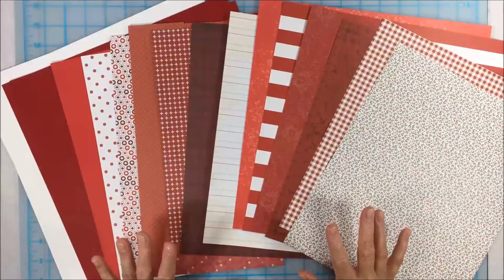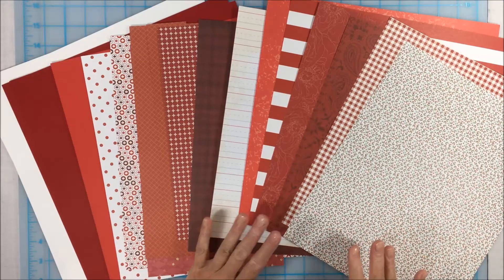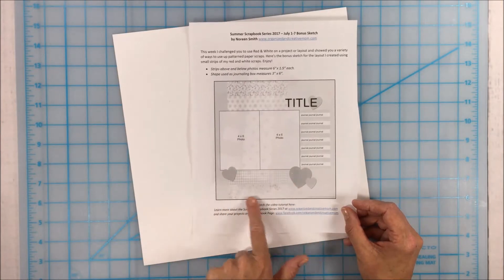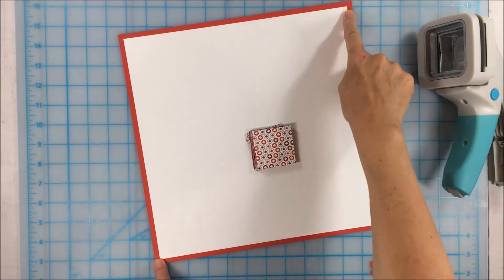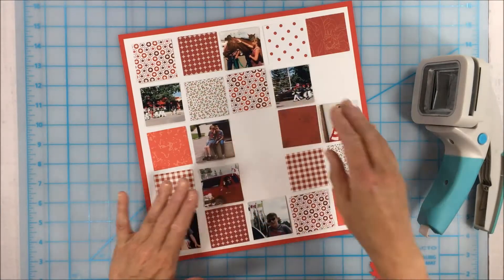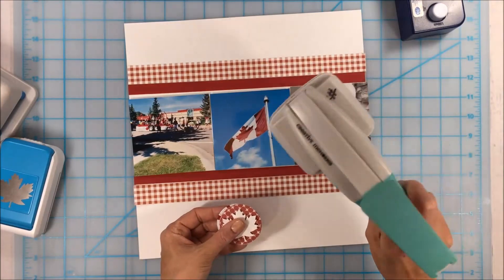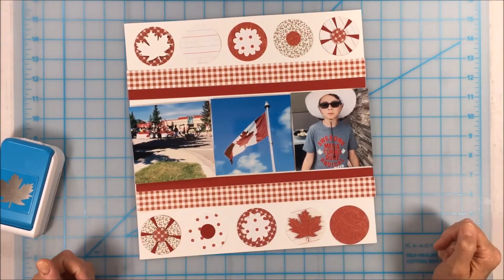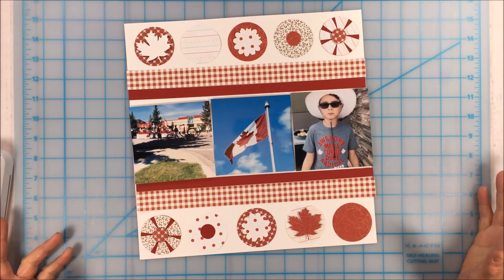Summer Scrapbook Series 2017 - Red & White Challenge Layouts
Welcome to Organized and Creative Mom's Summer Scrapbook Series - 9 weeks of challenges, tip, techniques and inspiration to help you tackle some of your scrapbook projects this summer!

This week we celebrate Canada's 150th birthday by using Red & White in our scrapbook projects and layouts. In this video I will show you three layouts using scraps from a variety of Creative Memories Paper Packs. I'll also share an exclusive layout created just for this challenge!

UPDATE FEBRUARY 2020: Unfortunately, free handouts dated prior to 2018 are no longer available. If you are interested, watch the shop for a new E-Book which will feature 30 older 1-2-3 sketches that are not available in printable format. (E-Book should be available Spring 2020.)